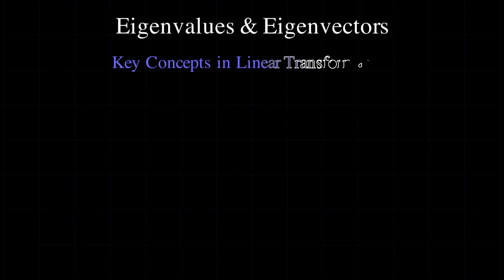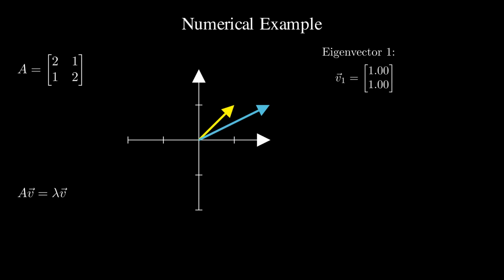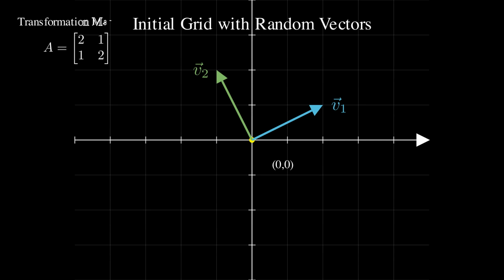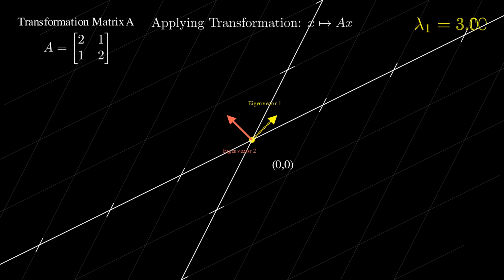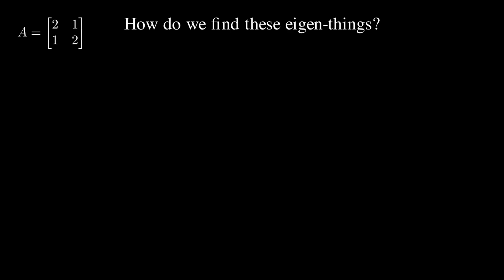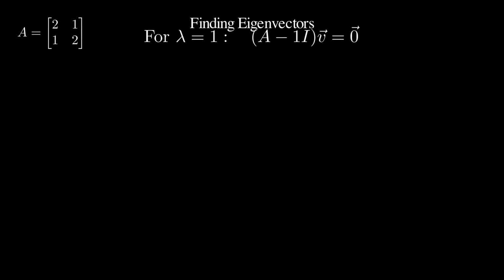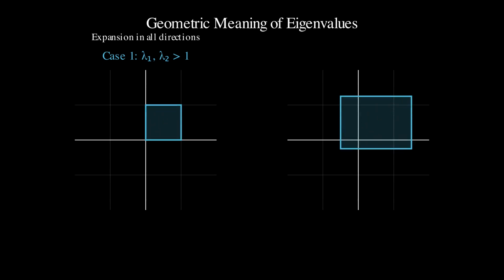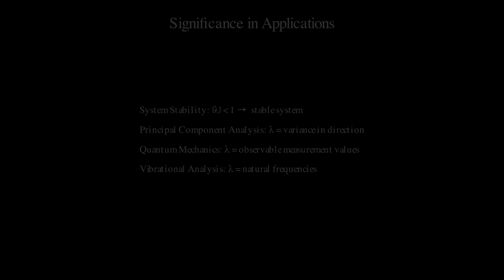9 🧠 What Are Eigenvalues and Eigenvectors? A Visual Introduction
What happens when a matrix stretches space? Discover the unchanged directions — eigenvectors — and the scale factors — eigenvalues — that reveal deep system behavior.

Why This Video Exists:
To introduce the core idea of eigenvalues/eigenvectors through animation and physical intuition.